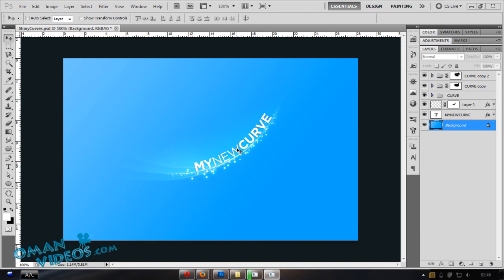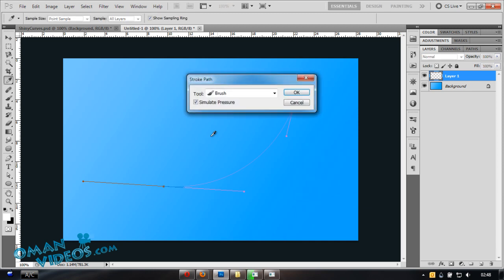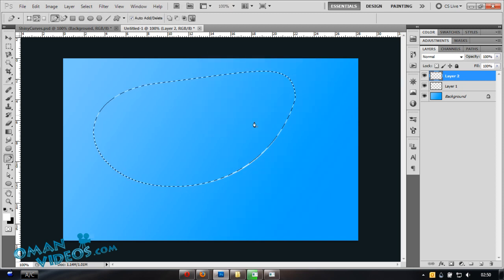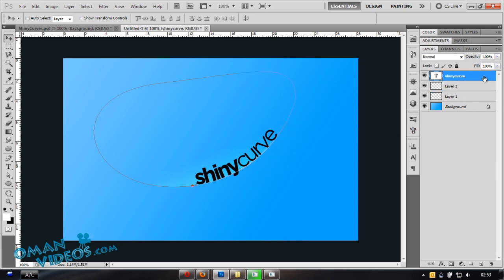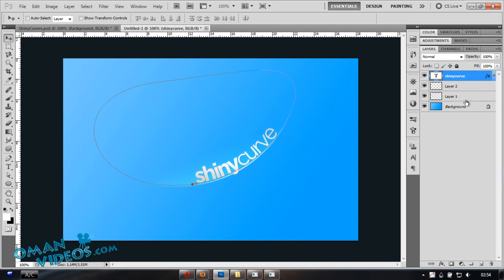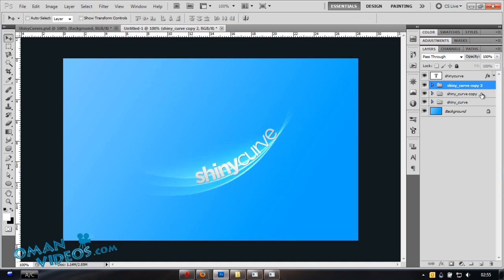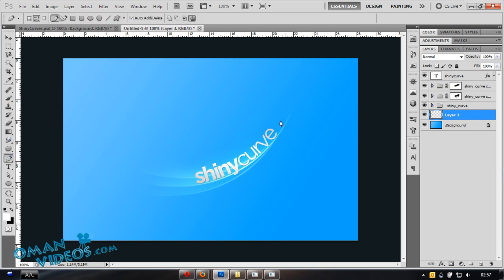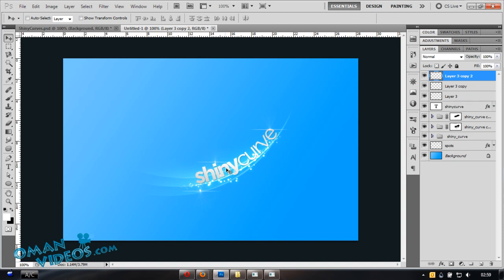Photoshop Tutorial - Cool Shiny Curve Effect